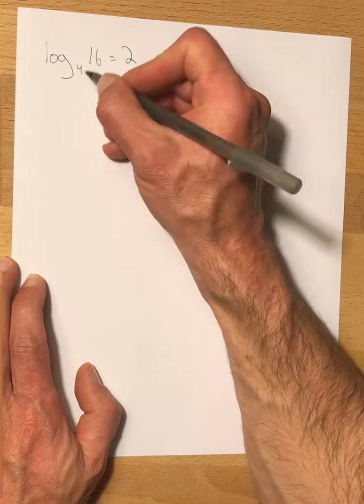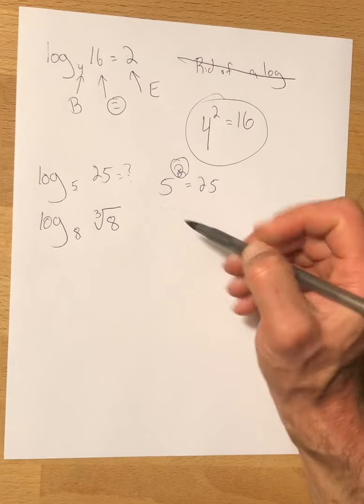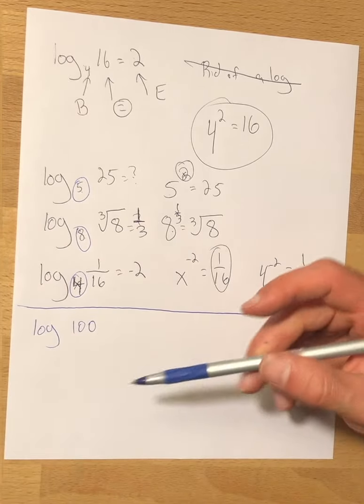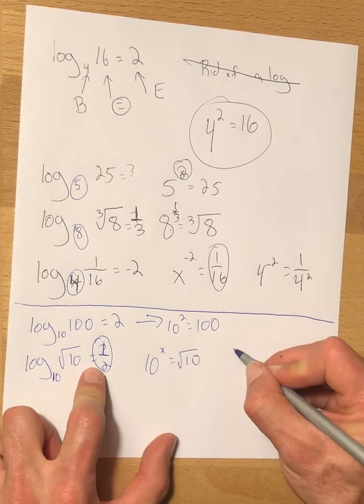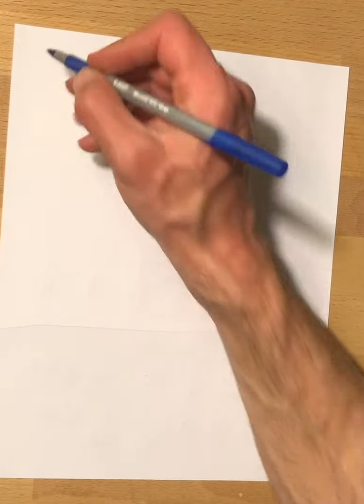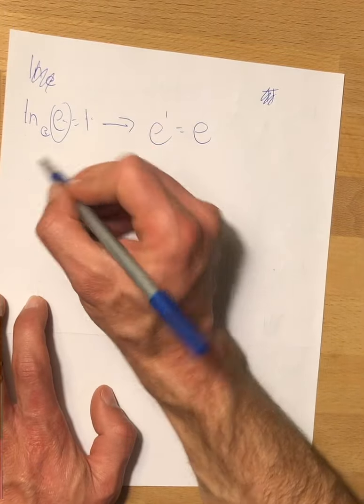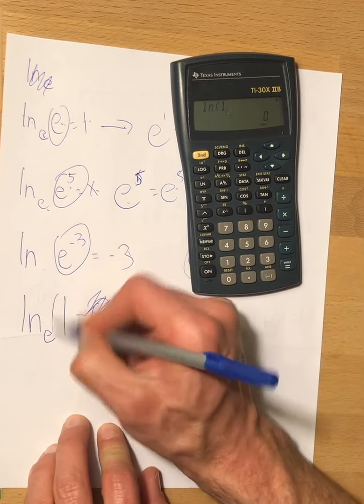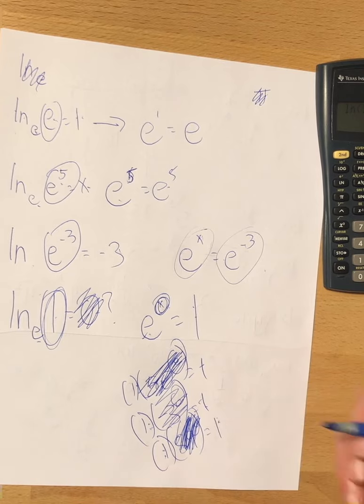IM3 STEM January 29th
This is a lesson where we start the introduction of logs.